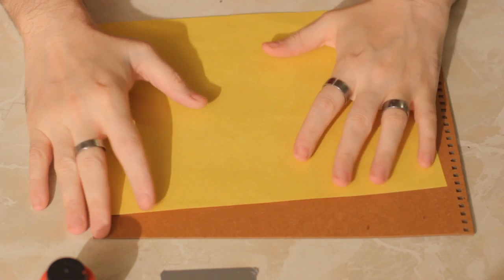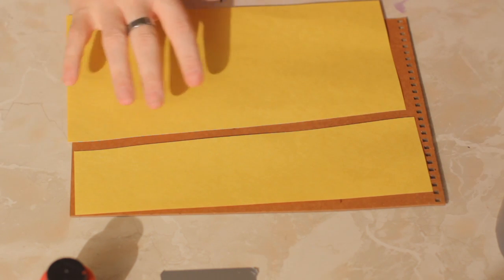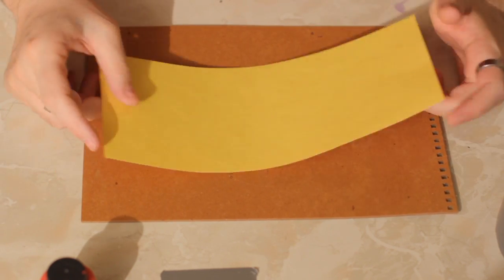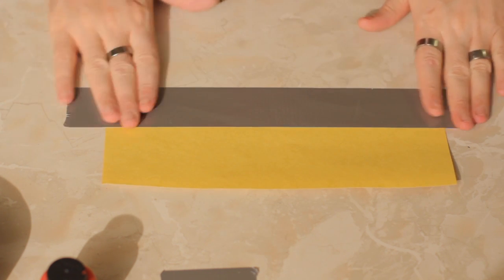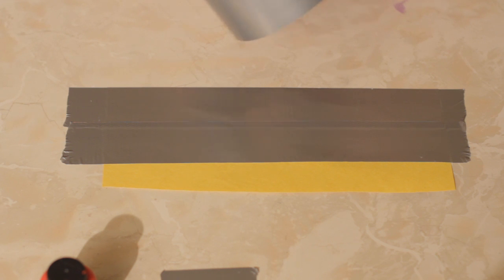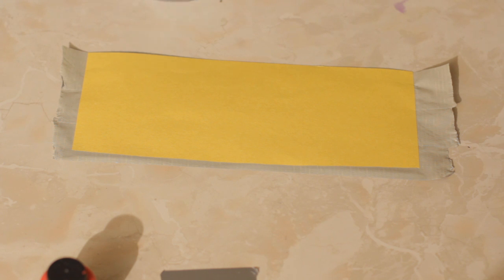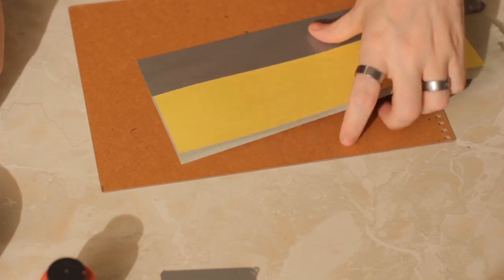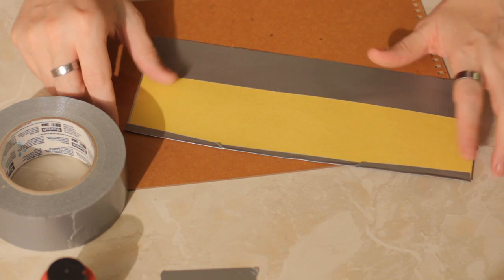How to Create Duct Tape Fashions : Easy Crafts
You can create duct tape fashions using just a few basic tools and your own imagination. Create duct tape fashions with help from a graphic designer and illustrator in this free video clip.

Series Description: Crafts are a great way to celebrate holidays, raise awareness for your favorite cause, or just spend a little time with your own creativity. Get tips on how to make a variety of different crafts at home with help from a graphic designer and illustrator in this free video series.